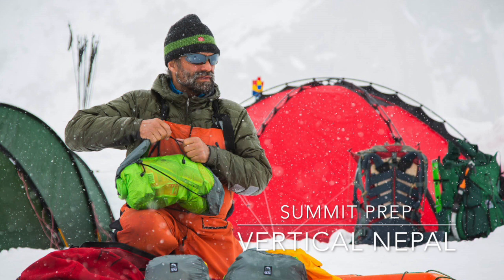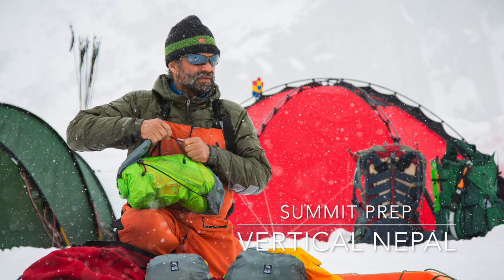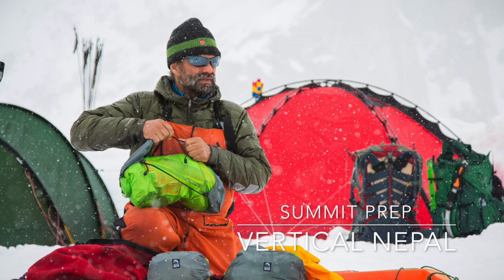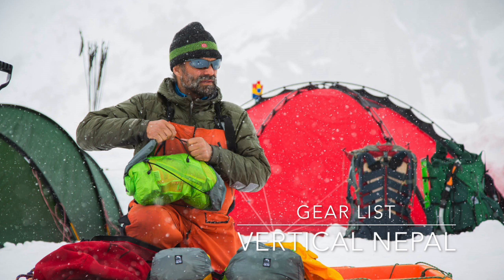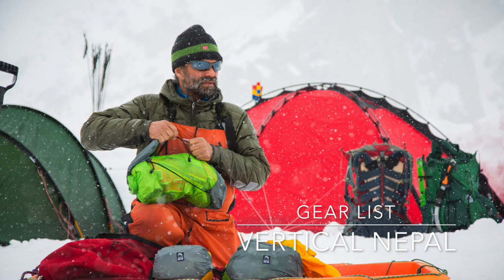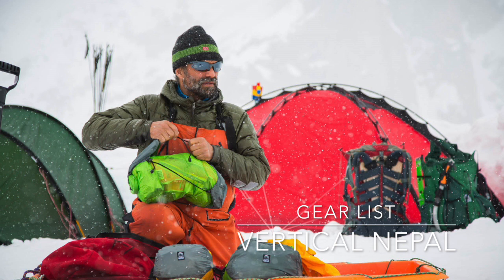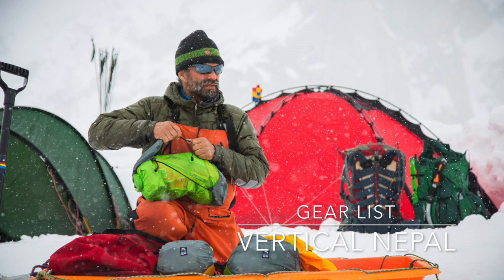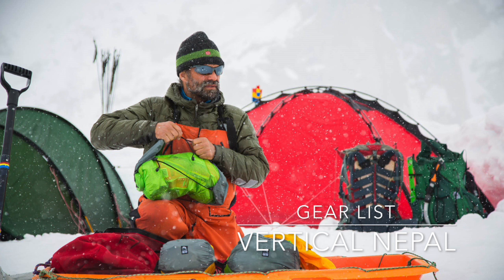Vertical Nepal Day 6: Summit Prep